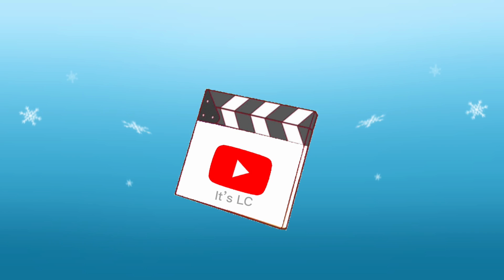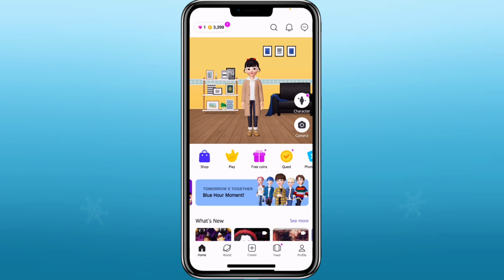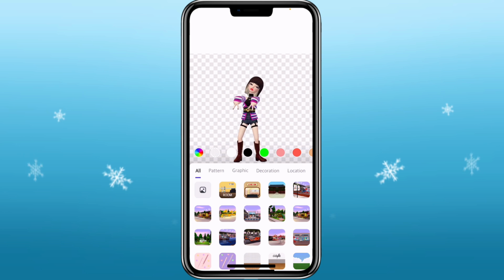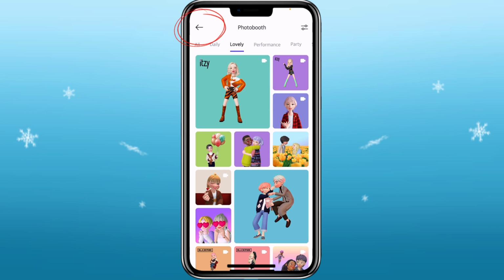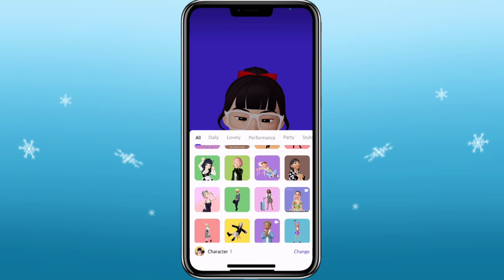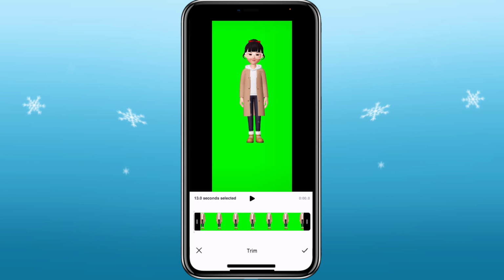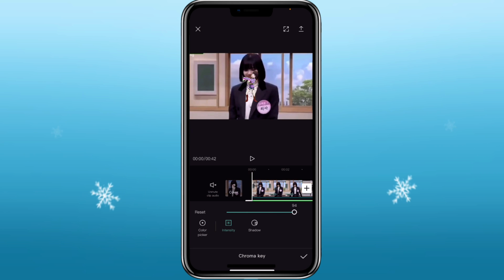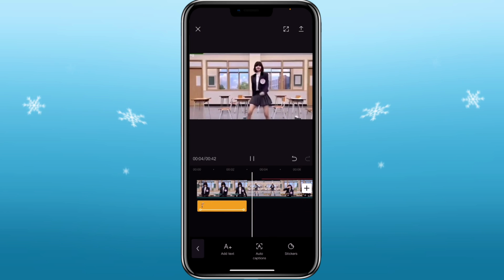ZEPETO: How to make Your Own Cartoon Character and use in video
I got a question asking how do I create the avatar to use in my video, so with this video, I will show you how to make your own custom avatar to use on CapCut.

S o c i a l s
A p p s  u s e d
📲  ┊CapCut
📲  ┊ZEPETO